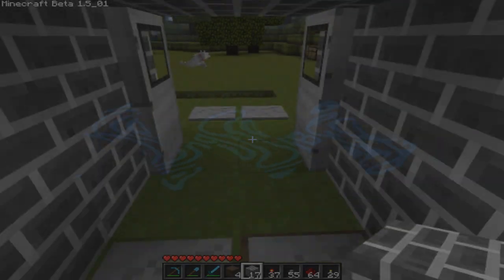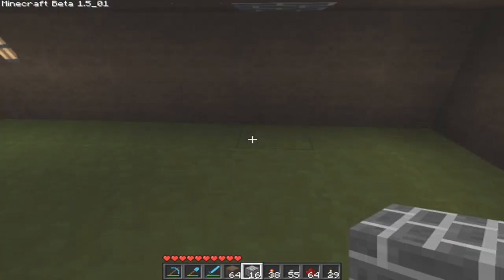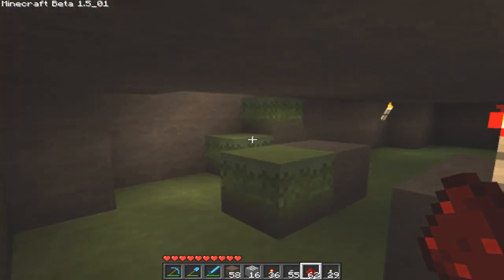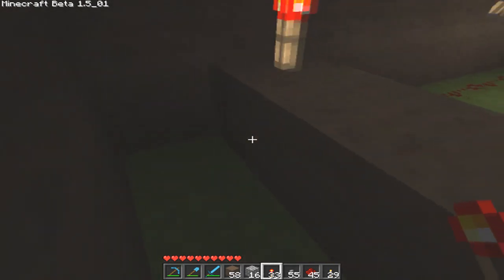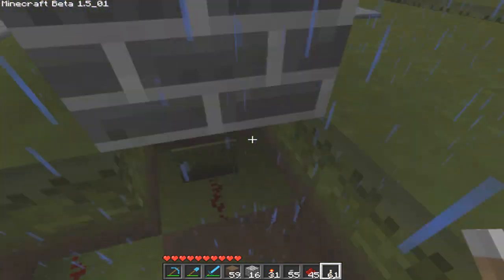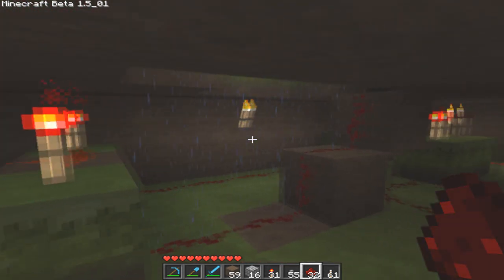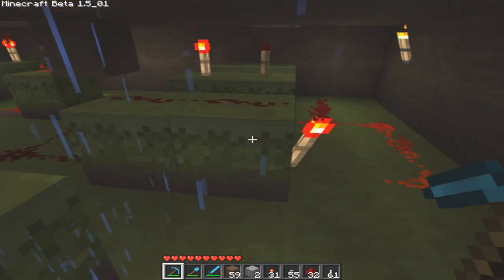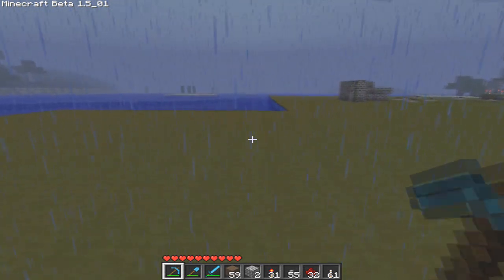Double Door Lock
Double Door Lock Tutorial